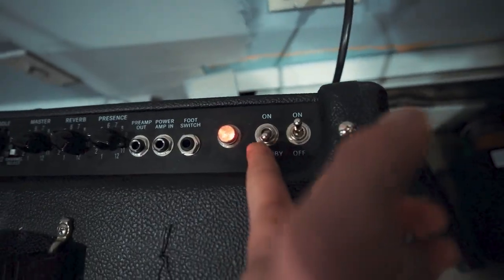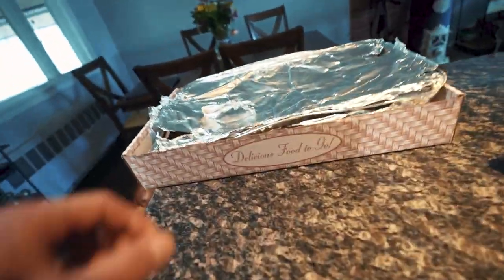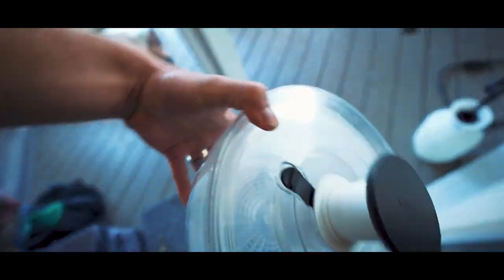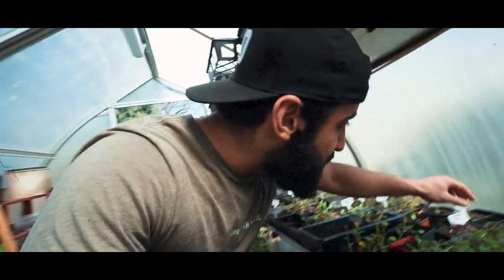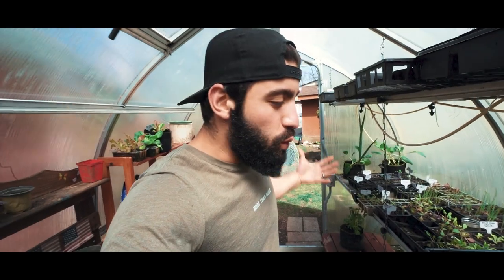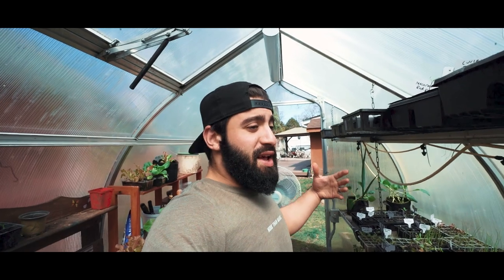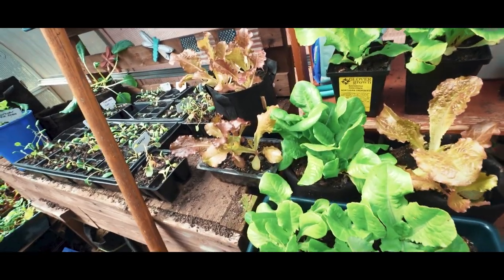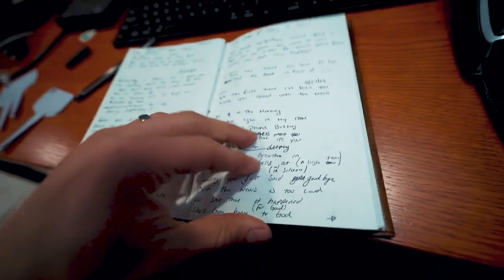Trying Something New in The Greenhouse